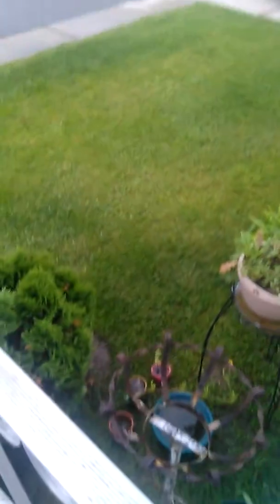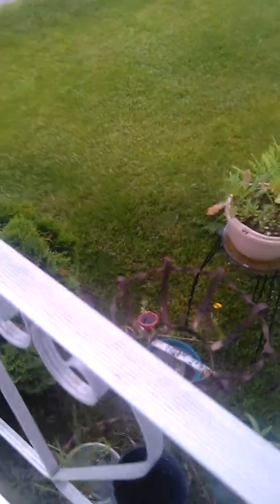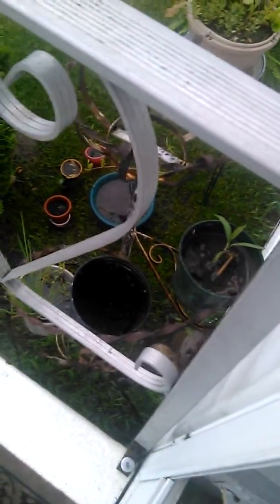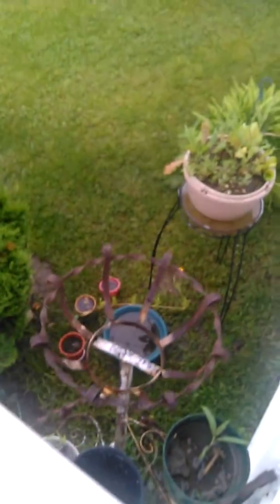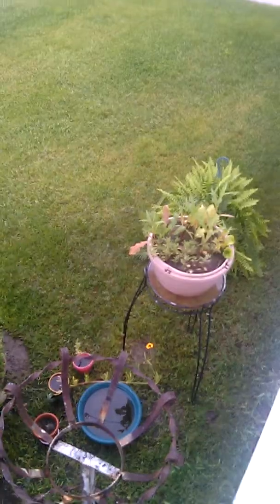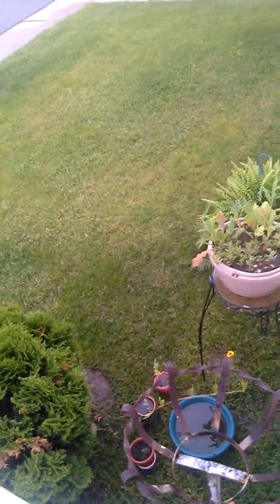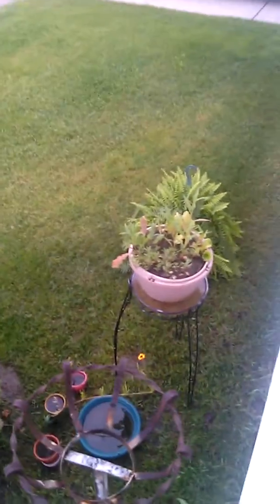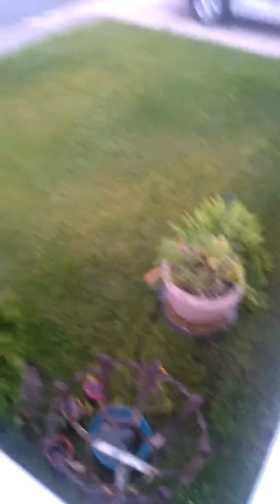The Garden of my Mind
Self-explanitory